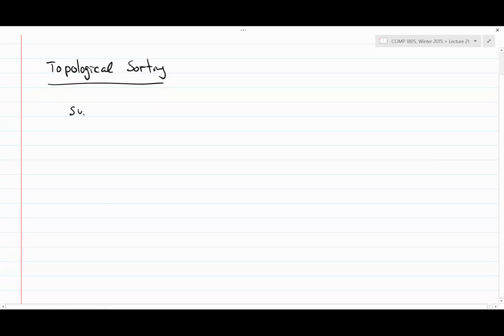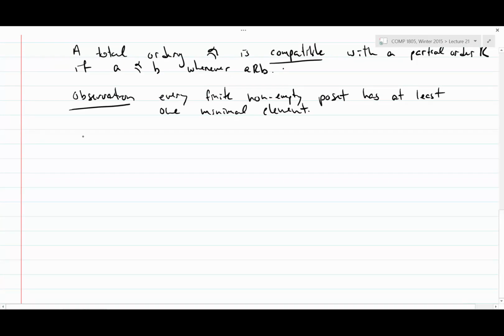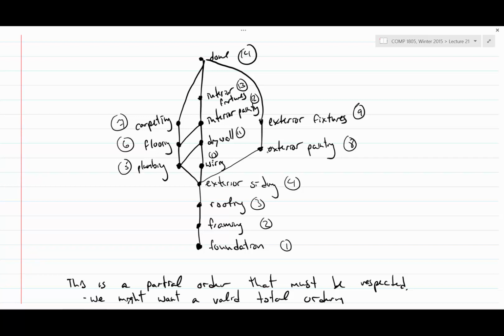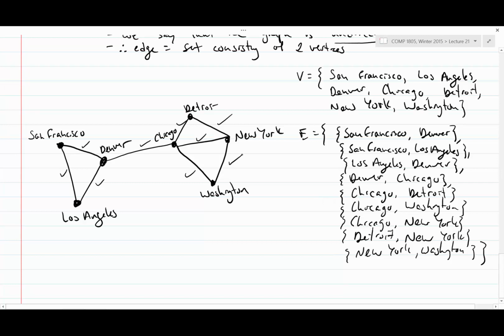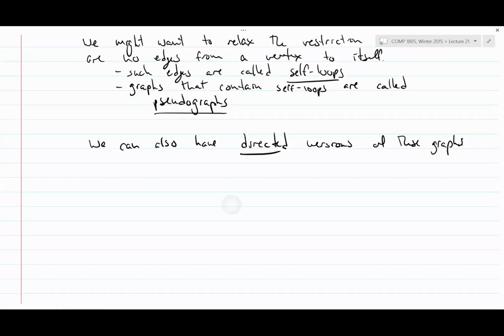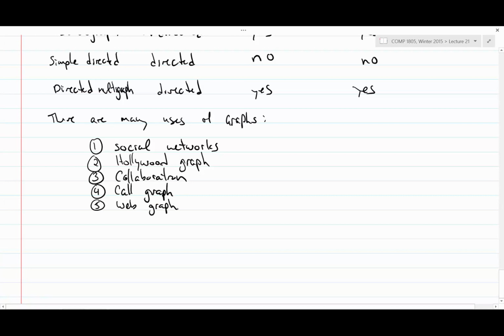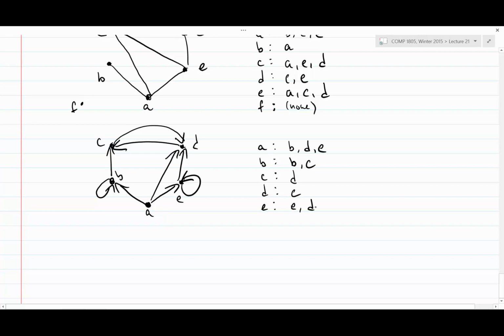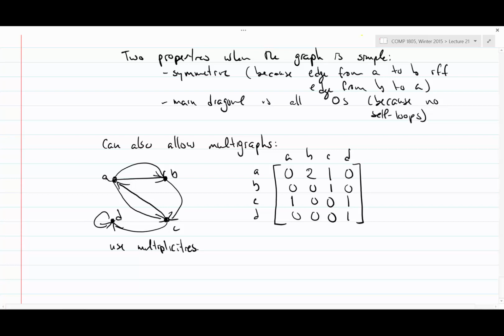Lecture 21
Topics covered: topological sorting, introduction to graphs (definition, terminology)